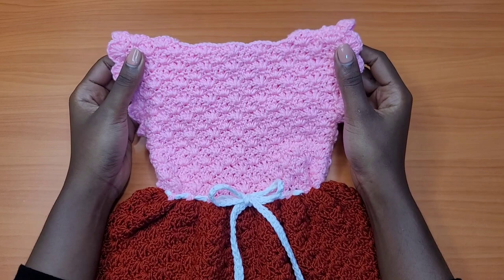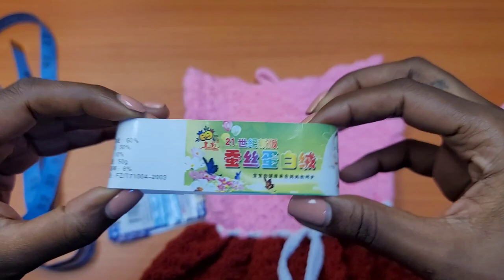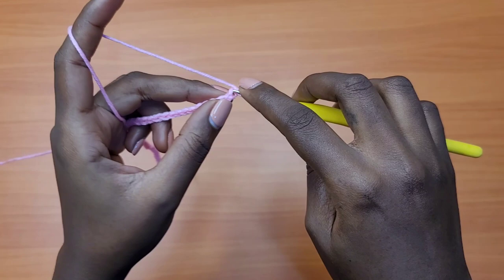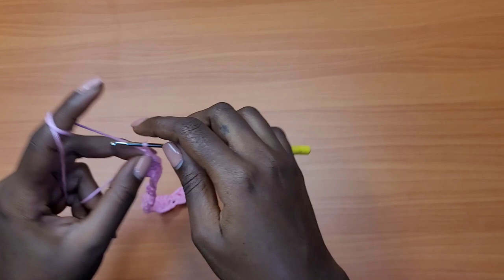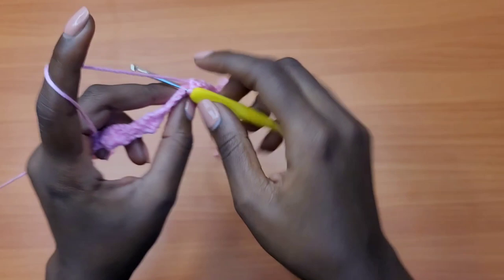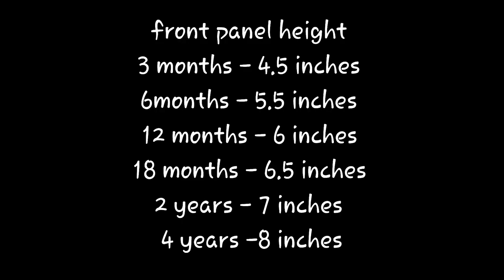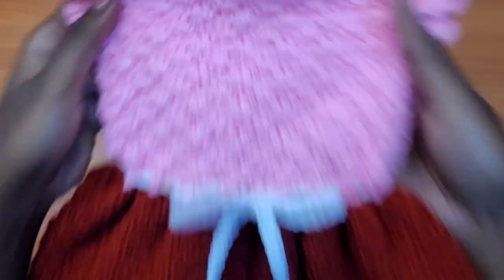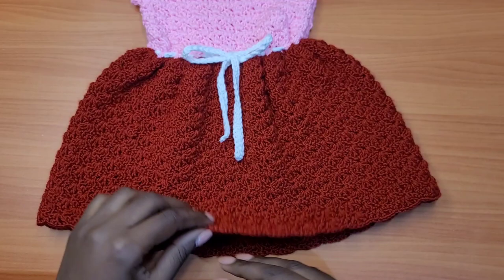Crochet baby dress tutorial / crochet toddler dress / crochet princess dress /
Learn how to make this easy crochet baby dress or toddler dress! This crochet princess dress is a quick and easy crochet project that will quickly become your little one's favorite dress.
In this crochet baby dress tutorial, you'll learn how to make this cute little crochet dress in just a few simple steps. You'll be able to make this crochet baby dress in any color or style you want, so it's perfect for any little girl between 3 months and 4 years.

If you're looking for a quick and easy crochet project, this crochet princess dress is perfect for you! It takes just a few simple steps to learn how to make it, and you'll be able to wear it to your next baby shower or party. so don't miss out on this easy crochet

Looking for a crochet baby dress or crochet toddler dress? Look no further than shyler_crochets on Instagram! Shyler has years of experience in the crochet world and is always creating amazing crochet dresses for all ages. If you're looking for a special crochet dress, be sure to follow shyler_crochets on Instagram to see the latest creations!

Mutaawe Sheila
Bukoto Street
Plot 63
Kampala, Uganda